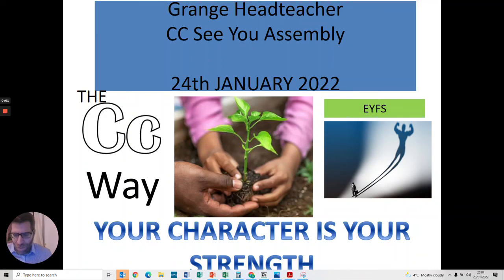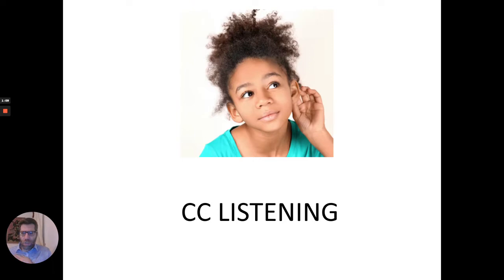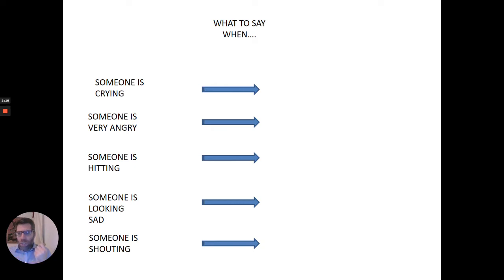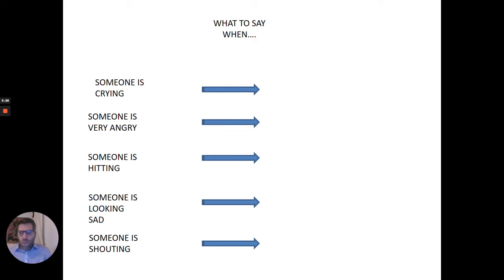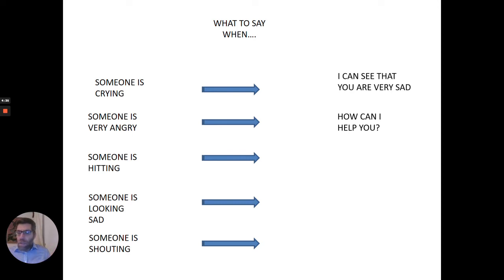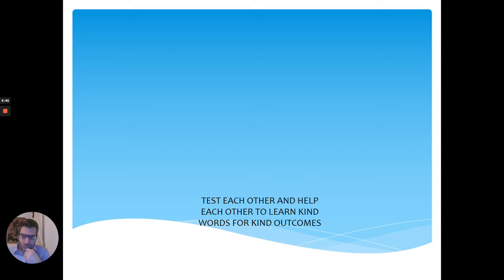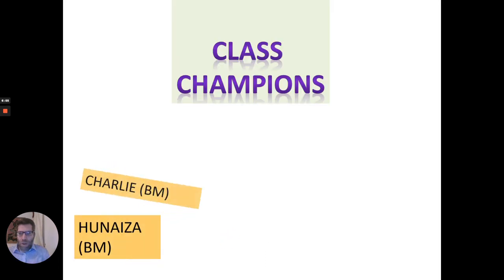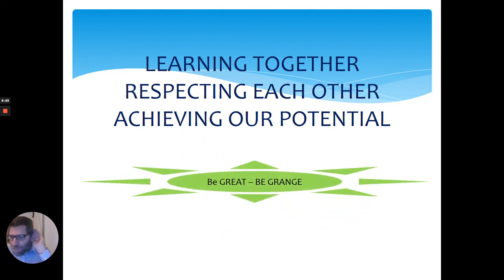24. 1. 22 Grange Headteacher CC SEE YOU Video Assembly EYFS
Introducing CC training for CC listening + Stars of the week of Grange